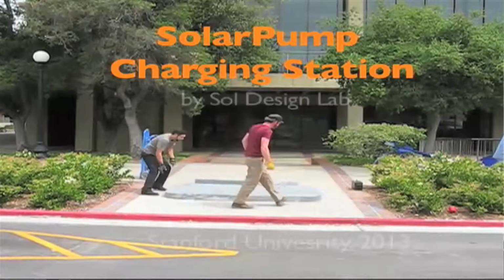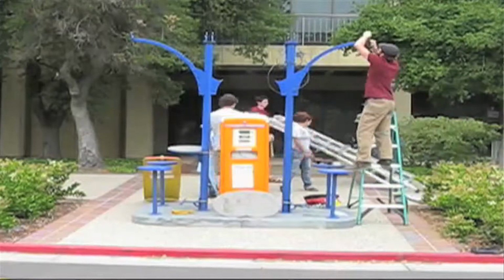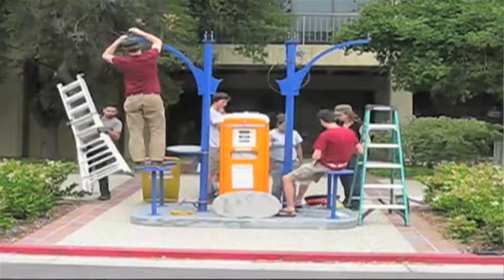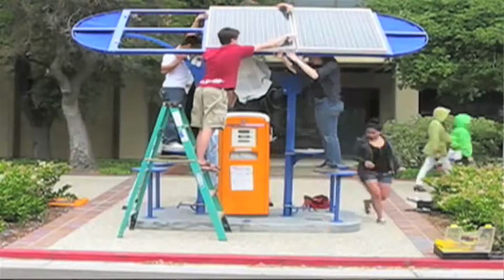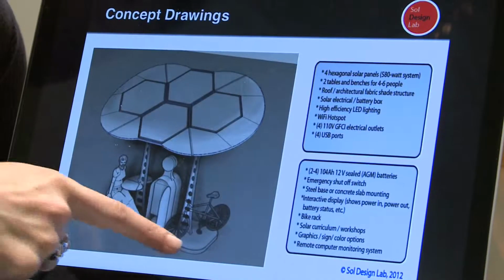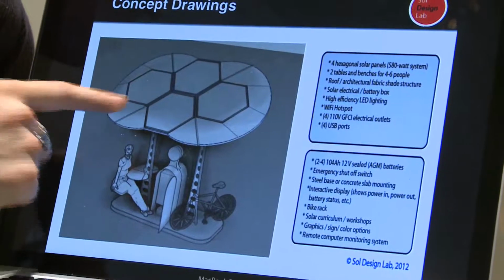SolDesignLab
Sol Design Lab is the initiative of the American entrepreneur Beth Ferguson, who developed a renewable energy solution for electric devices ranging from mobile phones to a bikes, repurposing the good old gas pump as one f the prototypes by making it a recharging station. Beth collaborated with professionals of several disciplines to come up with the prototype and is another individual thinking of society and ways to improve it. to meet more initiators and their initiatives.